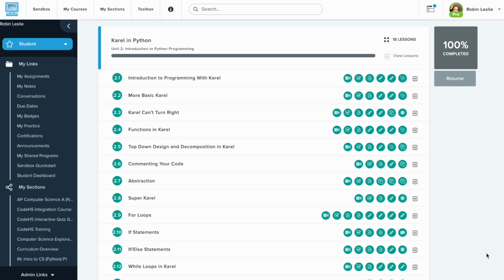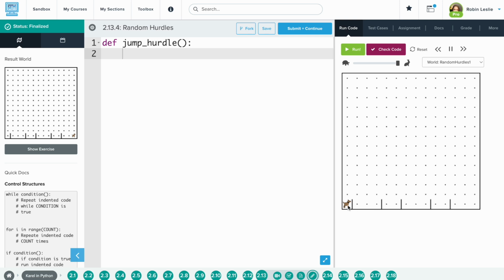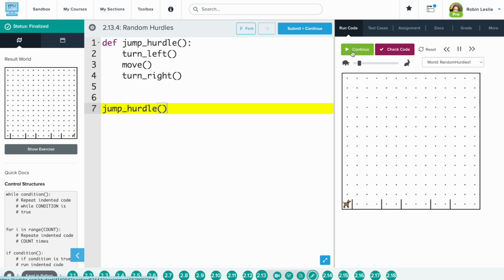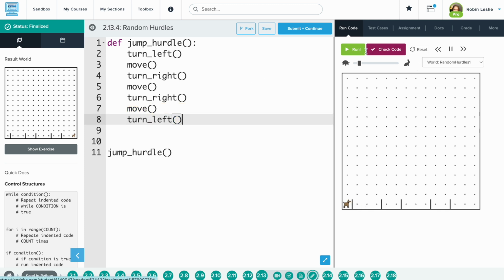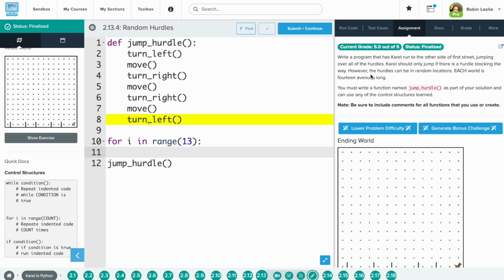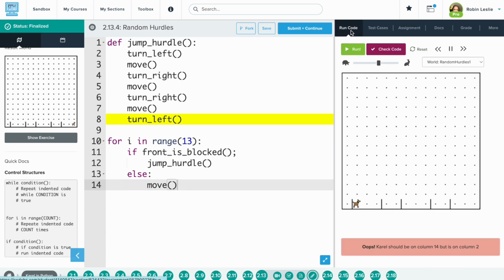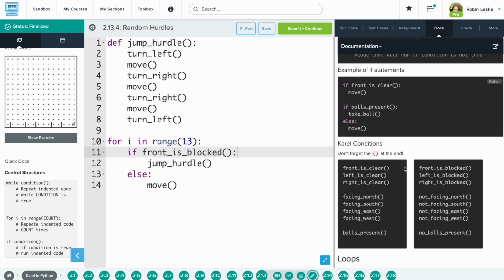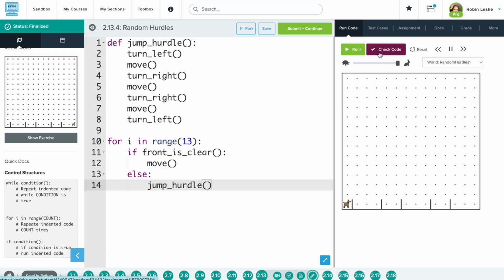Live Demo 2 13 4 Random Hurdles